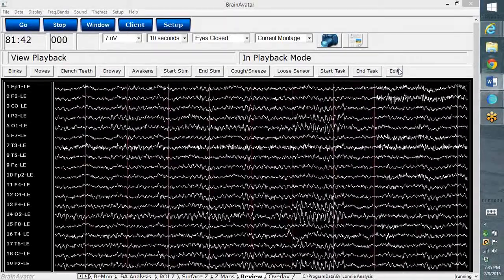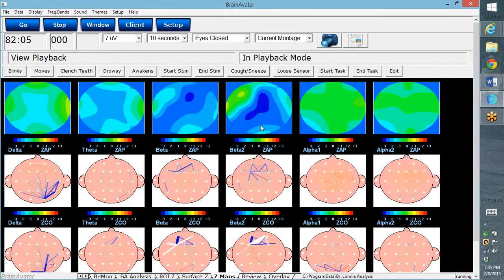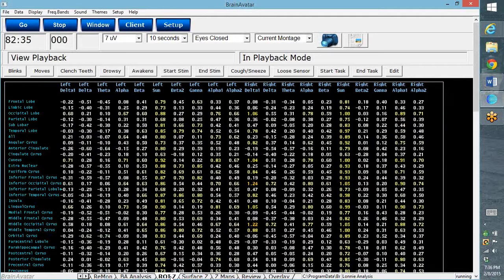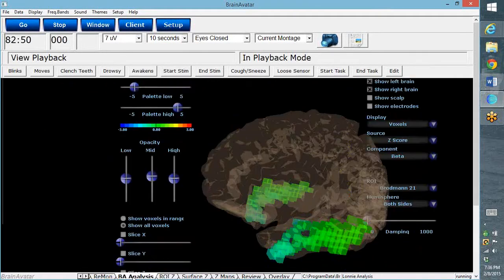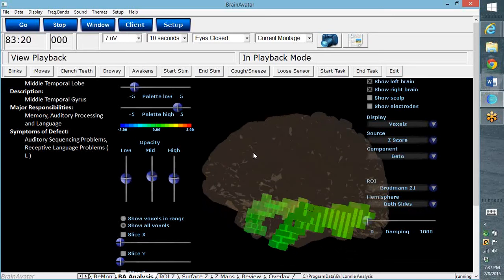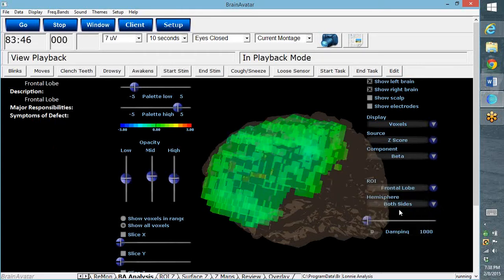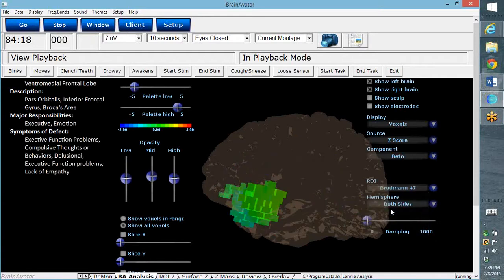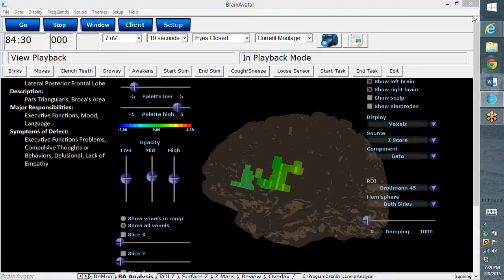Quantitative EEG Demonstration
Demo of QEEG Brain mapping.
Sorta like ham radio of the brain